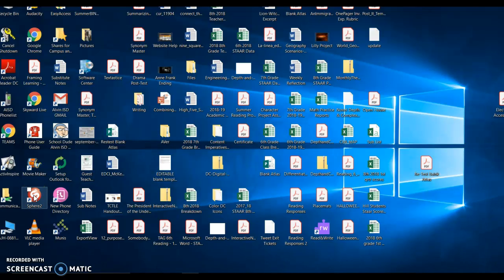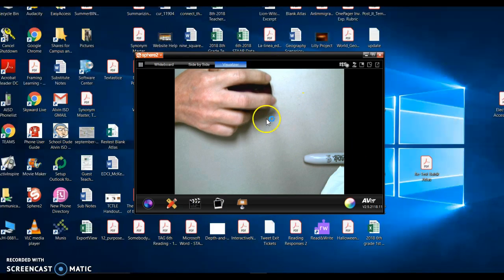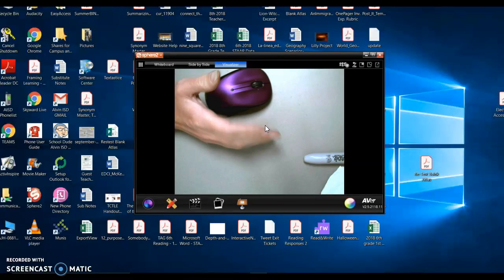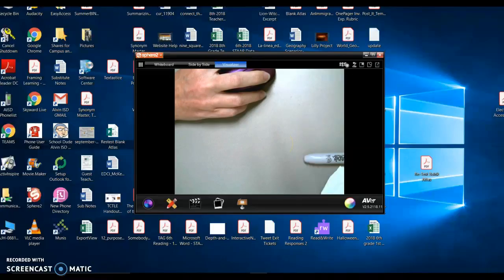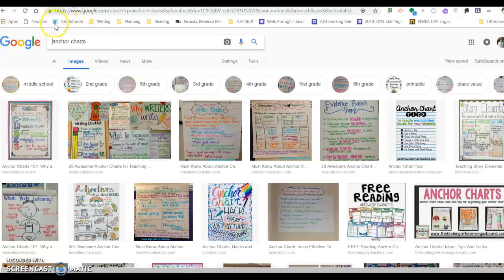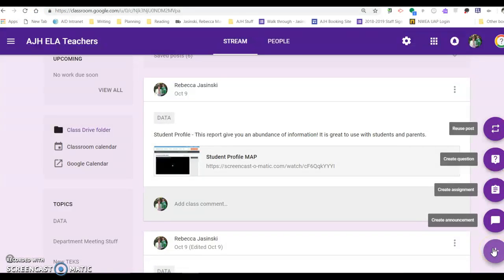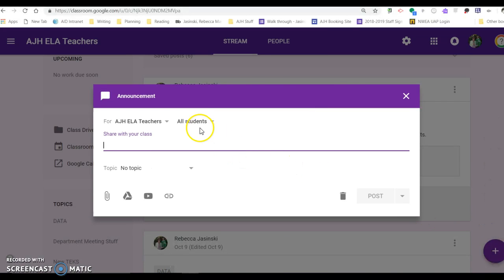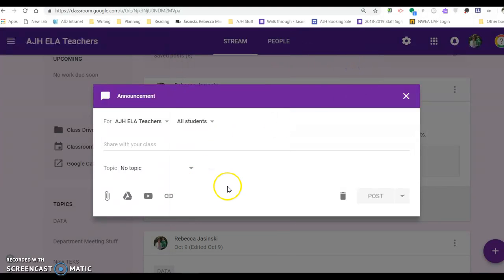Using recordings in your class!